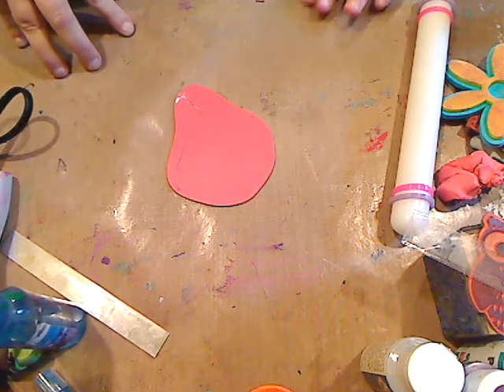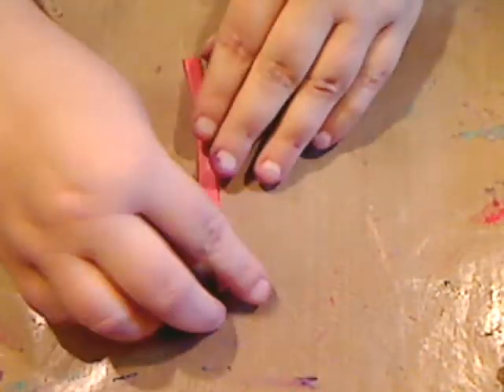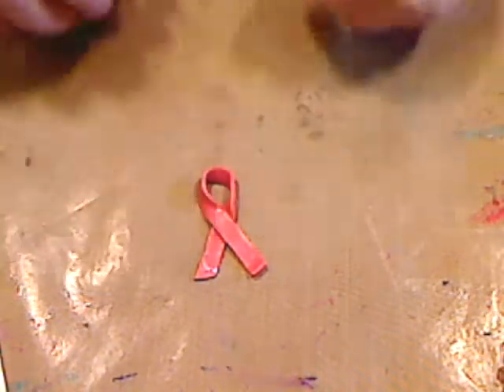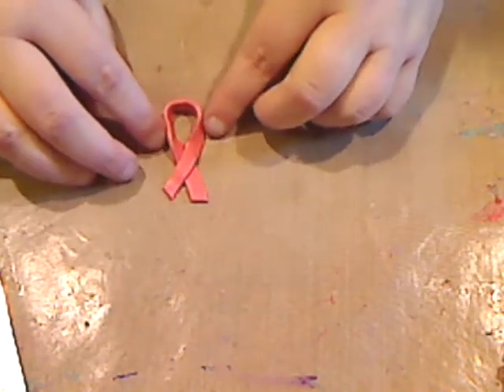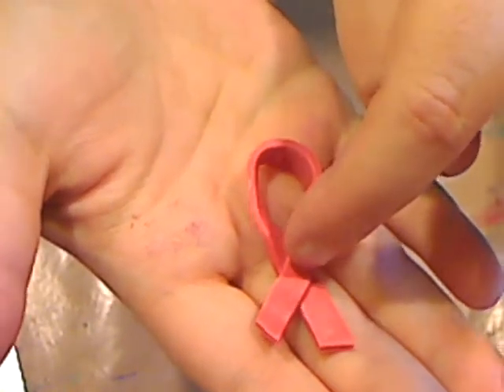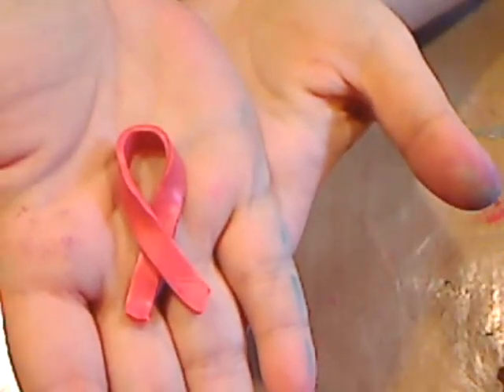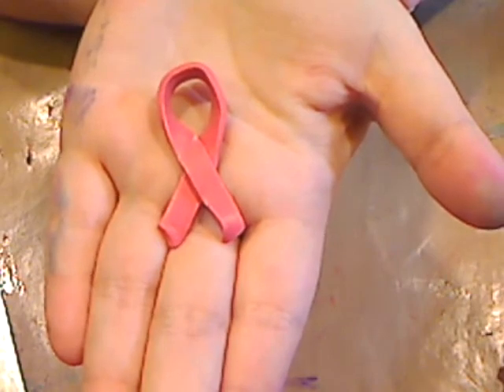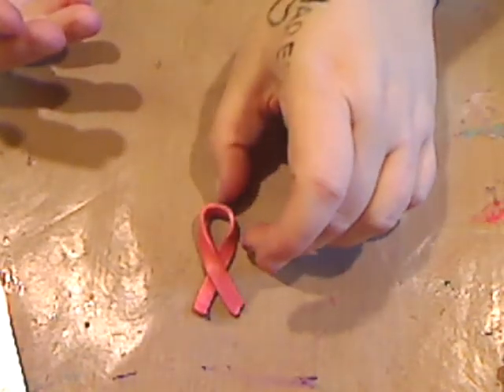How to make a Polymer Clay Breast Cancer Ribbon